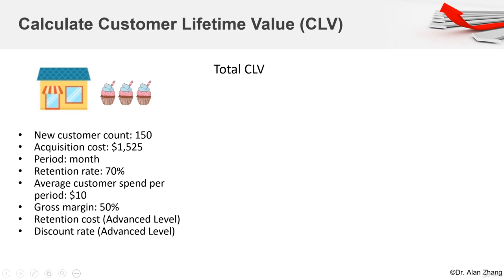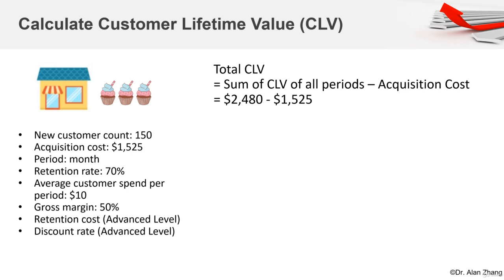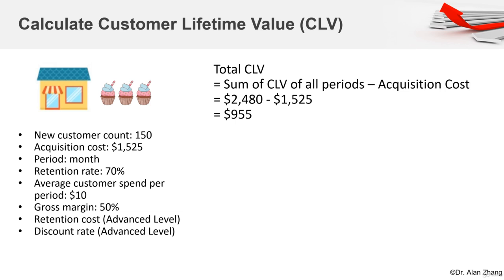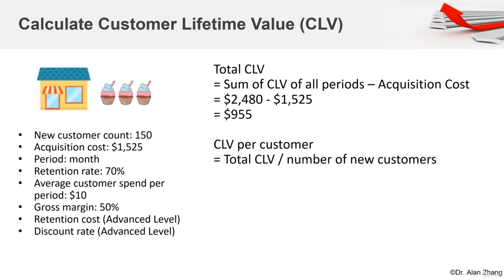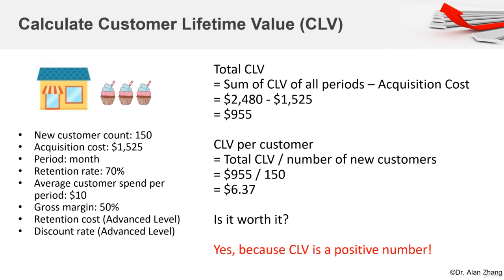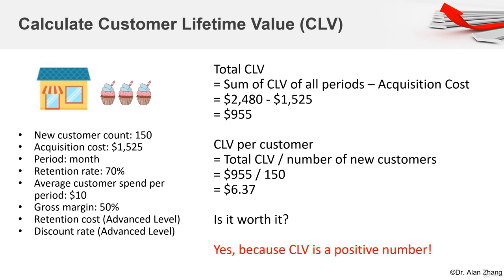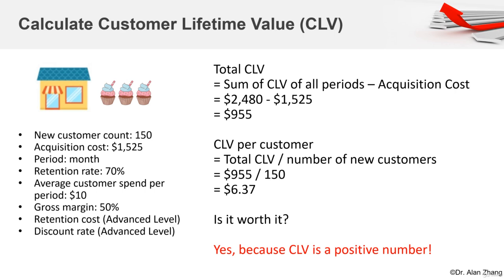15 Finishing up the calculation of total CLV and average CLV per customer